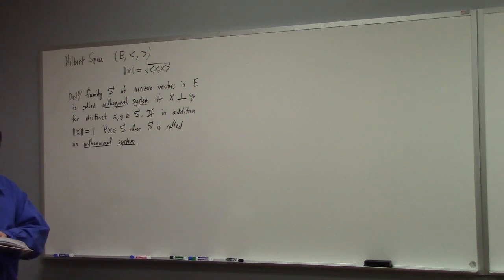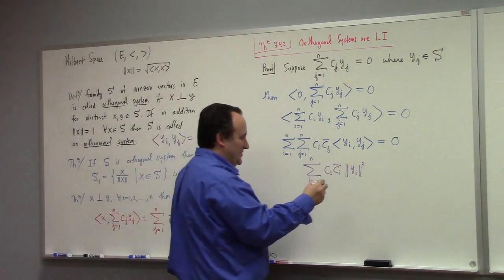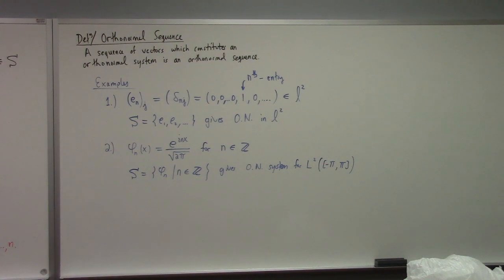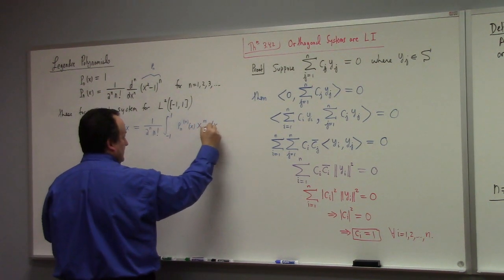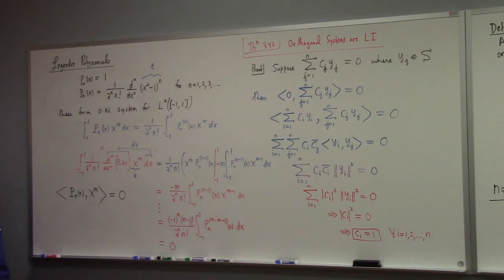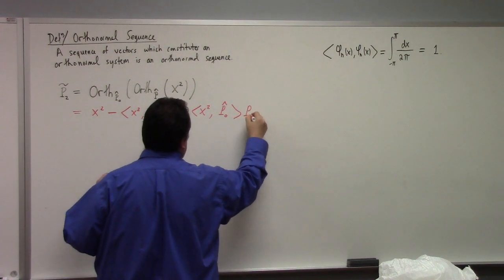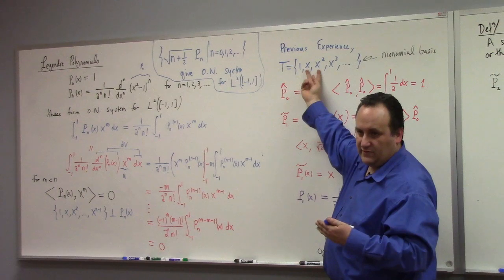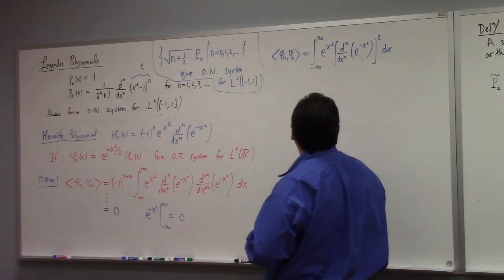Hilbert Spaces: orthogonal systems, examples, Legendre and Hermite described, 3-3-23 part 1